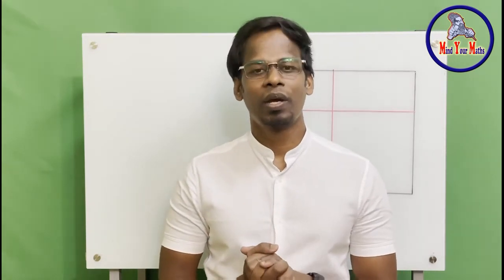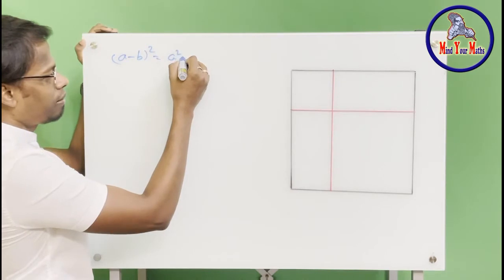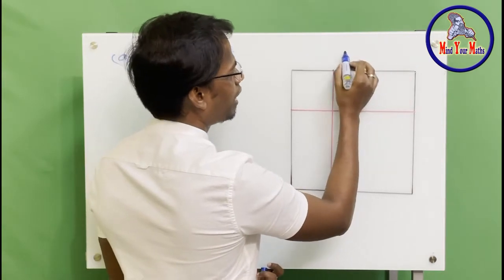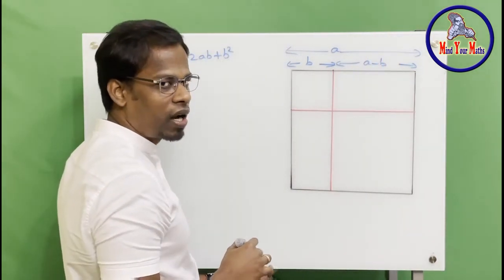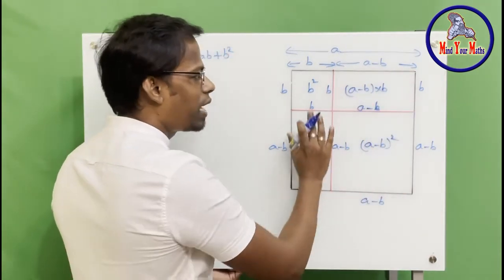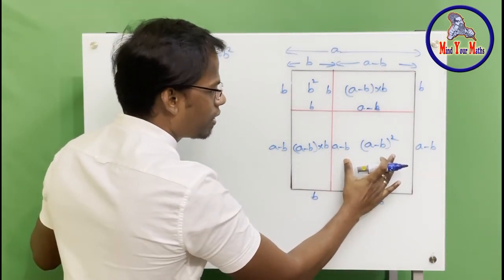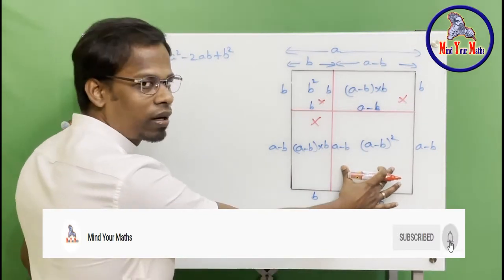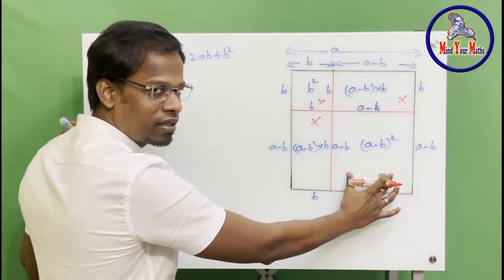(a-b)^2 = a^2- 2ab + b^2 | a minus b the whole square formula through geometrical diagram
lets understand a minus b the whole square using a geometrical diagram